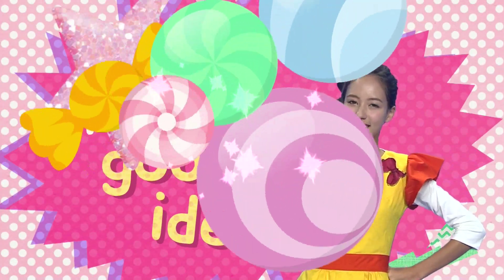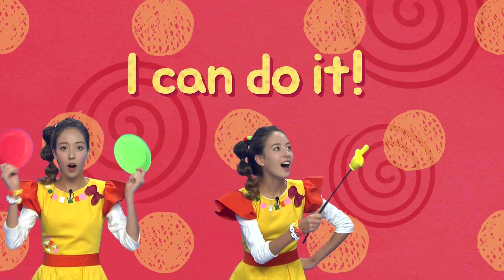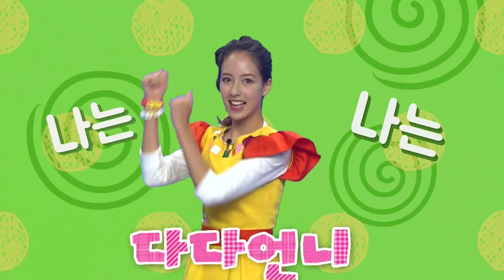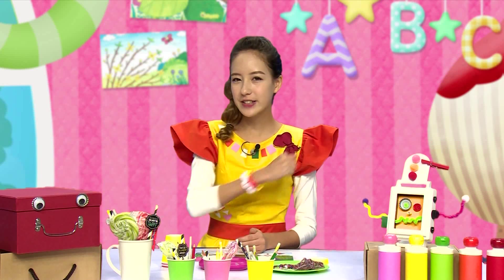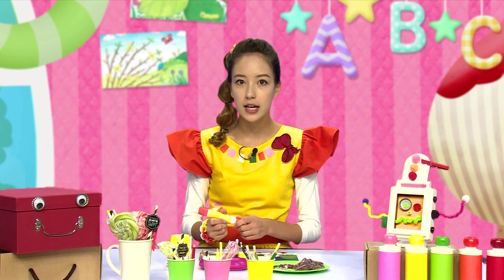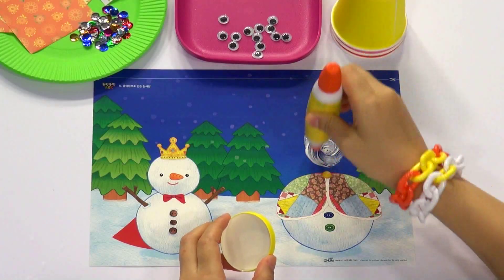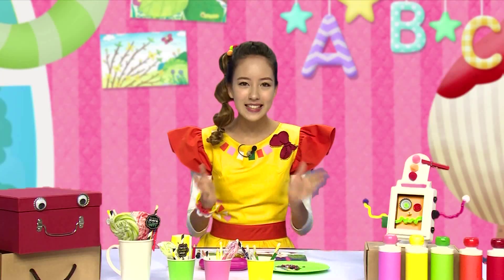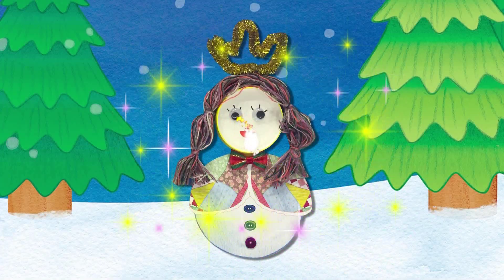종이컵으로 눈사람 만들기 | 뚝딱뚝딱ABC 만들기 # 33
오늘의 단어 Queen & Quilt!
종이컵으로 눈사람을 만들어 볼까요?
유튜브 채널 [구독] 버튼을 눌러주세요~ 꾸욱~